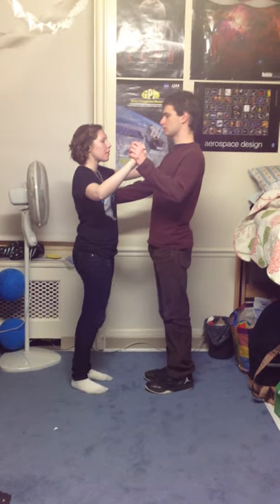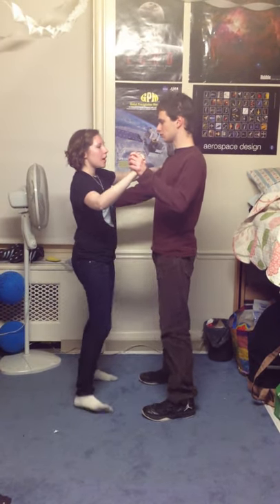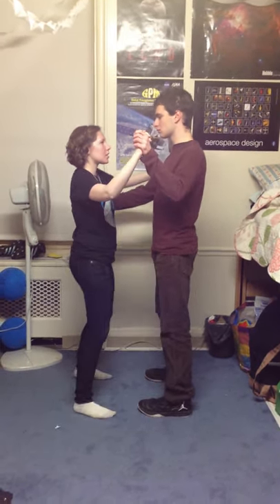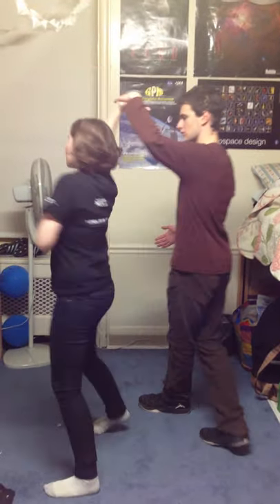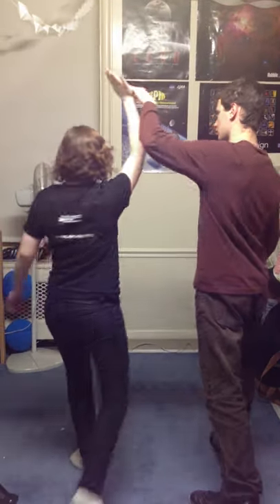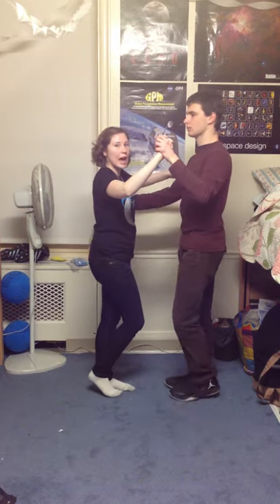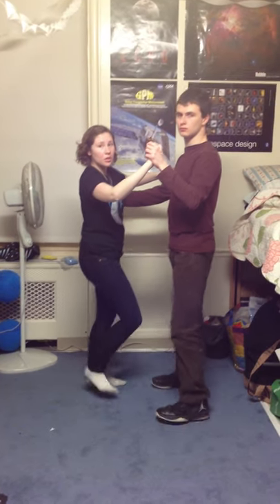2-Step Under Arm Turn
Dance Blog Project - CAS 138T